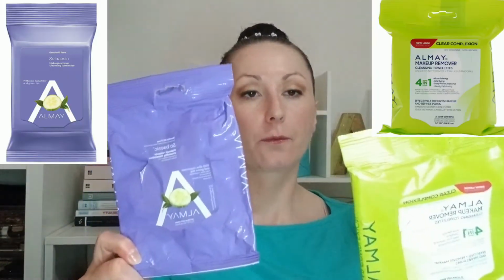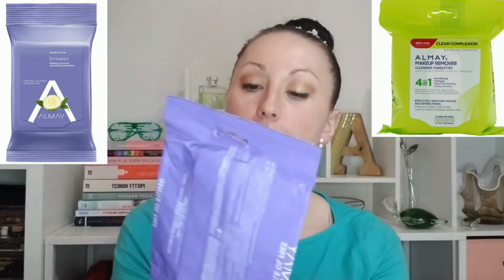MAKEUP REMOVER CLEANSING TOWELETTES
People have their own opinions about makeup wipes. Some love it while others hate it. It's a personal choice - yes, it does take the first layer of whatever you have on your face but you still need to follow it with a regular cleanser. I'm sharing with you my opinion about the towelettes which I used and also if I will buy them again or not.

Products mentioned in the video:
-Almay: So Basic - Makeup Remover Cleansing Towelettes
-Almay: Clear Complexion - Makeup Remover Cleansing Towelettes
-Neutrogena: Makeup Remover Cleansing Towelettes
-Simple: Cleansing Wipes
-Soap and Glory: Off Your Face
-Vichy: Makeup Remover Micellar Cleansing Wipes
-Walgreens: Sensitive Facial Wipes
-Walgreens: Makeup Remover Towelettes
-Wet and Wild: Under the Sheets

Turtle Rolodex